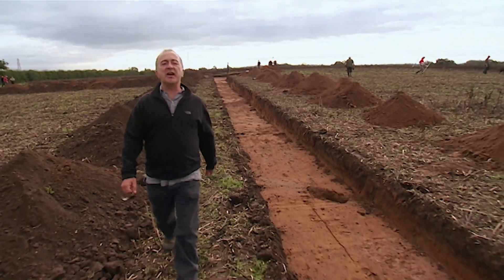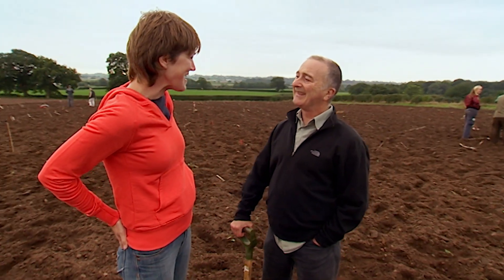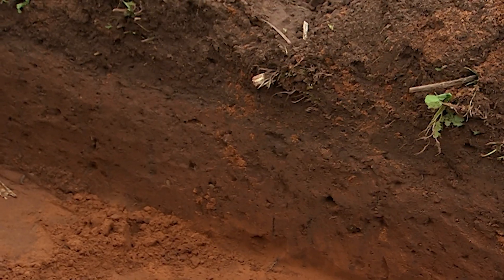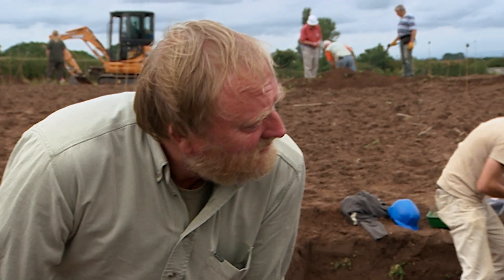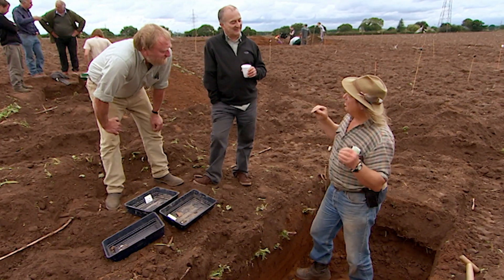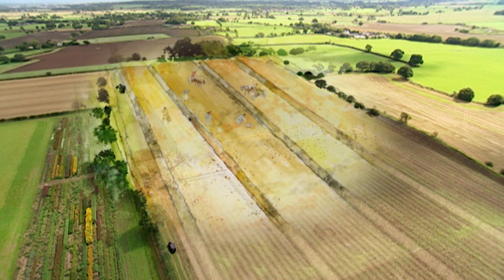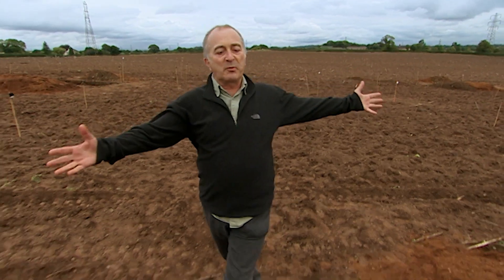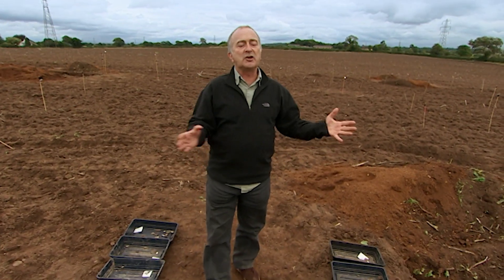Not a Single Find...!? | Time Team Classics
A field in Manchester delivers what the show has always threatened, no history in sight!

"No Stone Unturned"
(Moss Brow Farm, Warburton, Greater Manchester)
Series 14, Episode 8